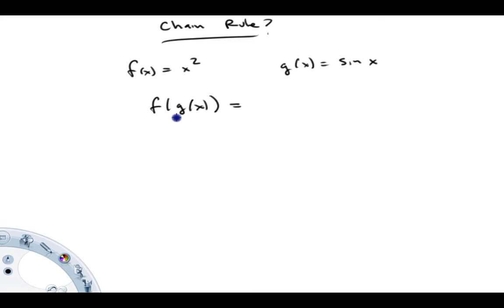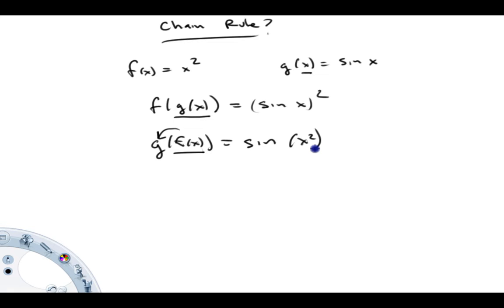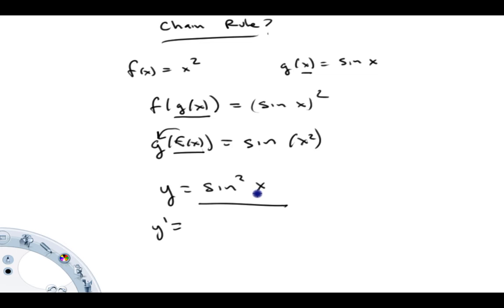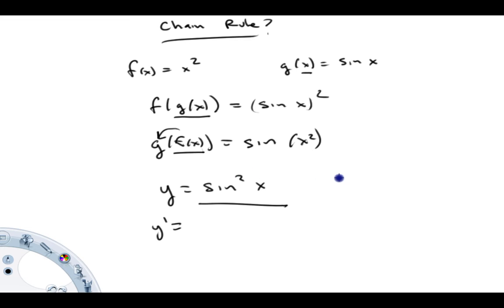intro to da chain rule